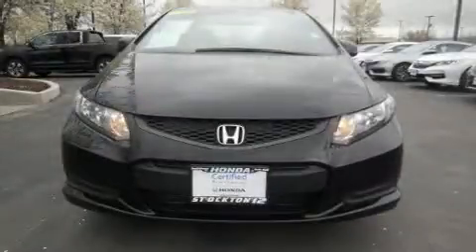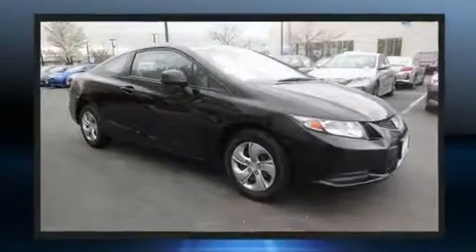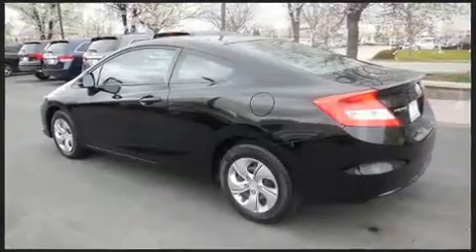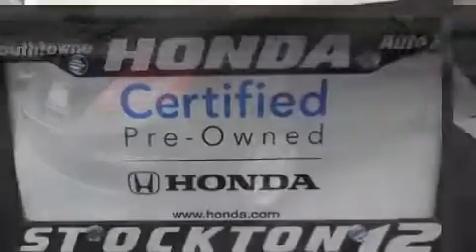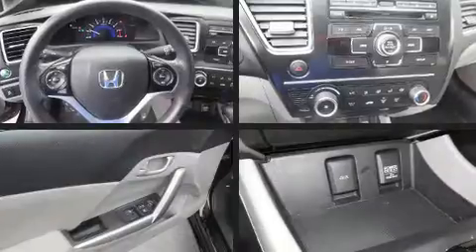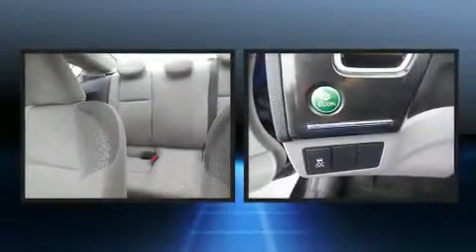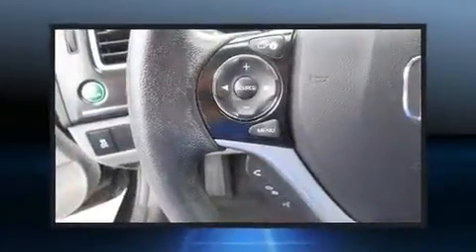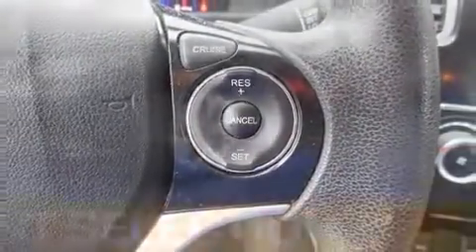2013 Honda Civic LX in Sandy, UT 84070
You can expect a lot from the 2013 Honda Civic This 2 door, 5 passenger coupe still has less than 35,000 miles! Honda made sure to keep road-handling and sportiness at the top of it's priority list. Smooth gearshifts are achieved thanks to the efficient 4 cylinder engine, and for added security, dynamic Stability Control supplements the drivetrain. Both high fuel economy and flexible performance are assured by the 5 speed automatic transmission. All of the premium features expected of a Honda are offered, including: delay-off headlights, 1-touch window functionality, a tachometer, front bucket seats, tilt steering wheel, remote keyless entry, and cruise control. Premium sound drives 6 speakers, providing you and your passengers a sensational audio experience. With side curtain airbags supplementing the rest of the safety network, you can be assured that you and your passengers will experience top-tier protection. This vehicle has achieved Certified Pre-Owned status, by passing Honda's comprehensive certification process, including an exhaustive 150-point inspection! We pride ourselves on providing excellent customer service. Stop by our dealership or give us a call for more information.